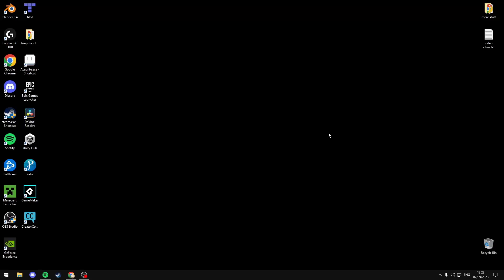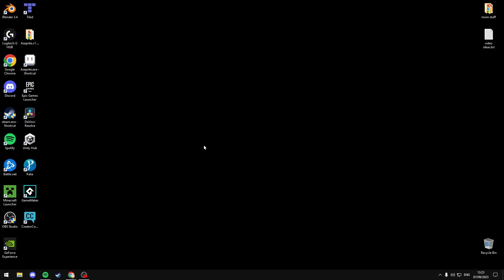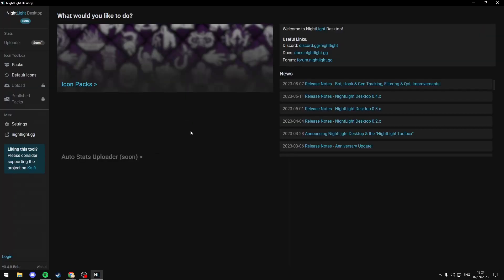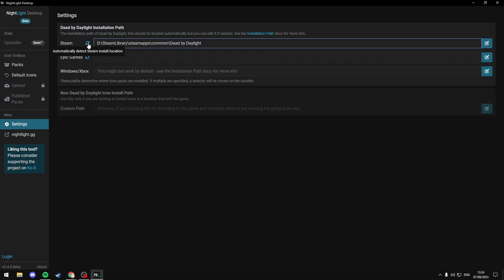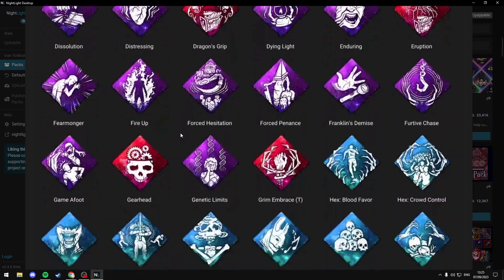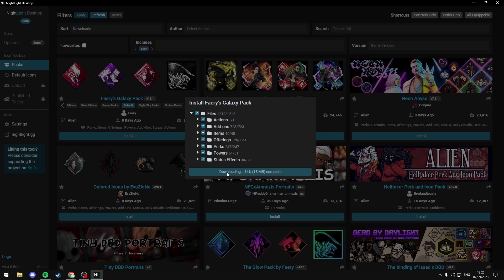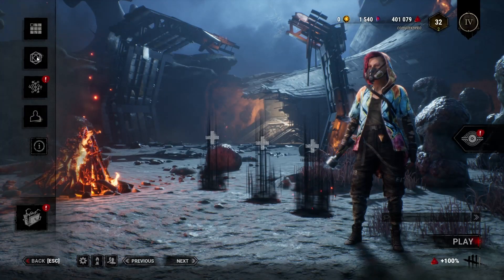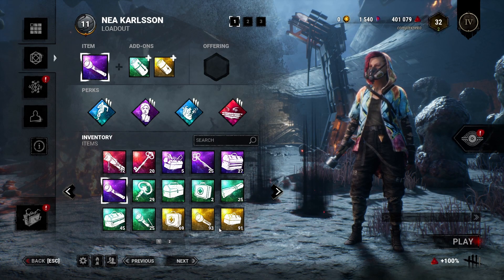HOW TO GET CUSTOM ICONS IN DEAD BY DAYLIGHT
HOW TO GET CUSTOM PERKS IN DEAD BY DAYLIGHT
DEAD BY DAYLIGHT HOW TO GET CUSTOM ICONS
HOW TO INSTALL CUSTOM ICONS ON DEAD BY DAYLIGHT USING NIGHTLIGHT

[TEXT GUIDE]:
[1] go to the nightlight website, select download beta, and save the exe file to downloads.
[2] open file explorer, go to downloads, double click nightlight setup.exe, select next, install, next and finish.
[3] select start menu and search nightlight, open the application.
[4] select settings and make sure that the dead by daylight installation directory is detected, if its not just select the auto detect.
[5] then select packs and pick a pack that you like. you can view them in more detail by selecting the packs name or icons.
[6] once youve picked the pack you want just select install and install again, you can uncheck things if your not wanting them
[7] once the installation is successful, just open steam and launch dead by daylight, once your in the game, go to either survivor or killer, select loadout and youll notice that all the perks, offerings, addons and item icons are all replaced with the new custom icons you just installed.

If you found the video helpful, dont forget to like, comment and subscribe it would really help the channel out alot, ill see you in the next one, thanks for watching.